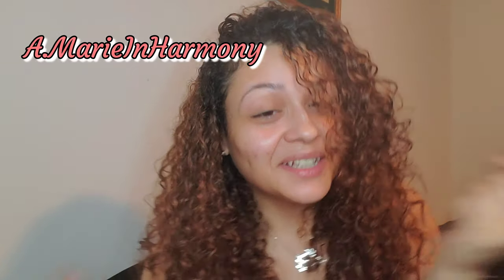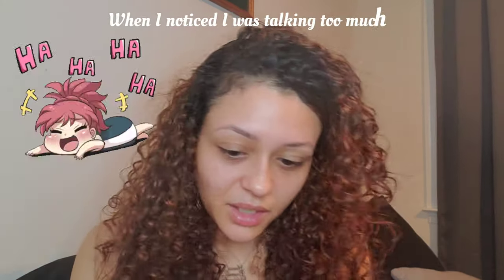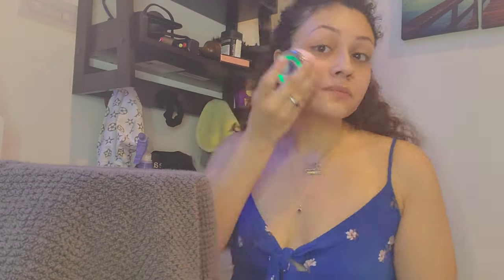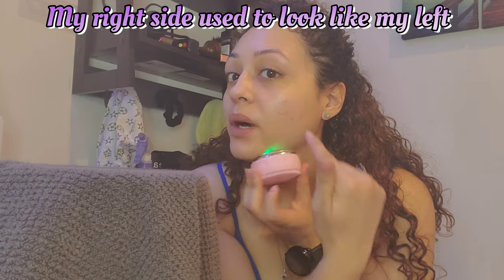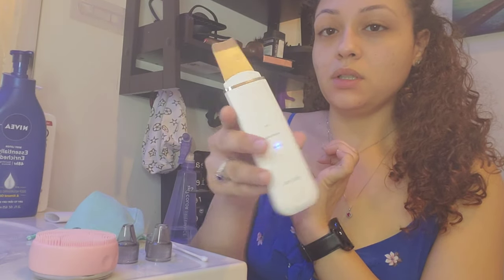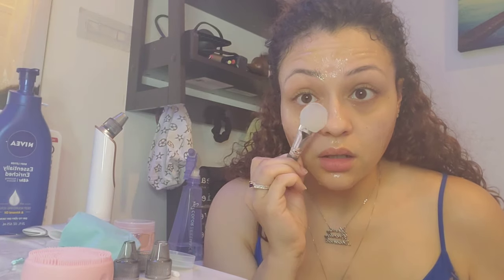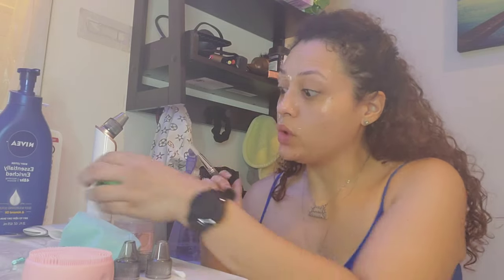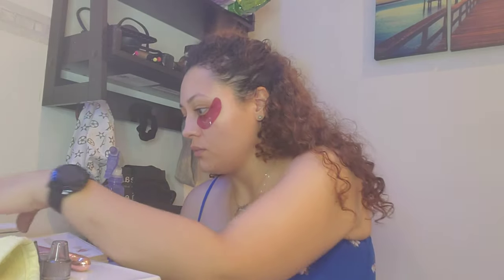My Facial Regiment with my naturalglowngo products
This website is my baby. I built it from the ground up and I hope you all love these products as much as I do!! You can find them on naturalglowngo.com
Finally throw away your make up and show off your natural glow! These amazing items are changing the game. Please support me I'd really appreciate it
Use code

AMARIE